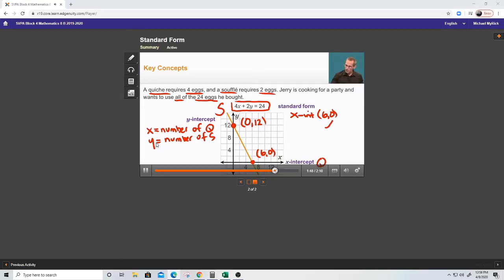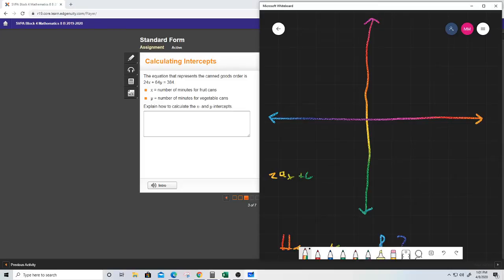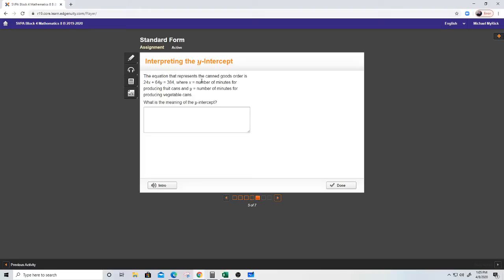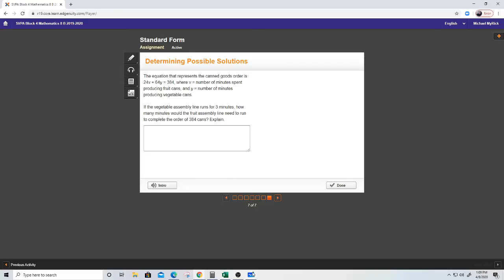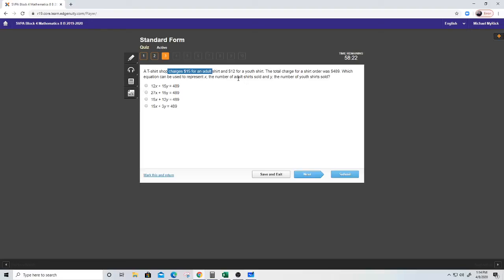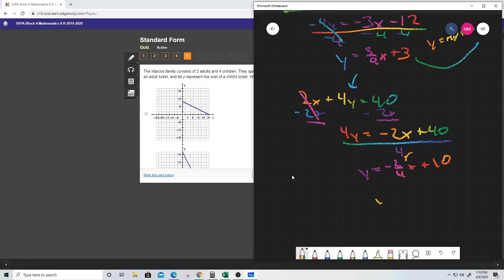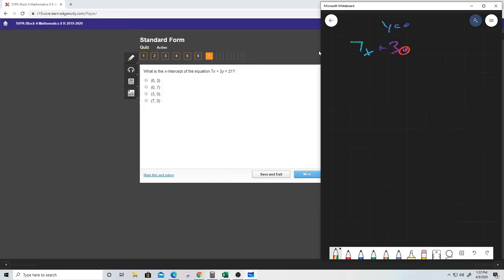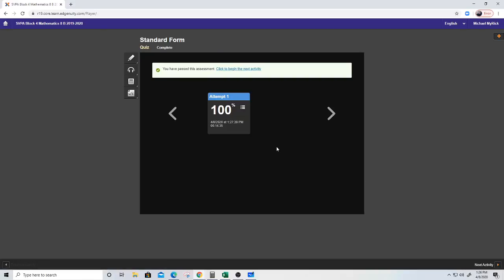8th Grade, Lesson 6, The Standard Form (yuck)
Explore equivalent expressions